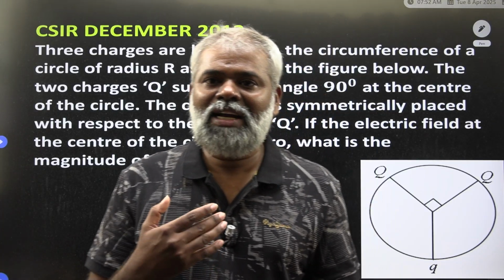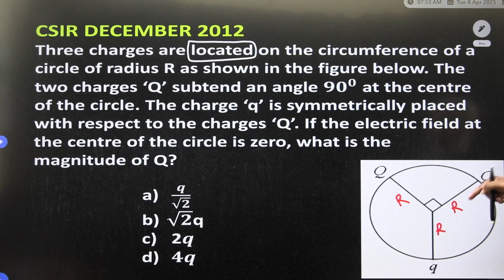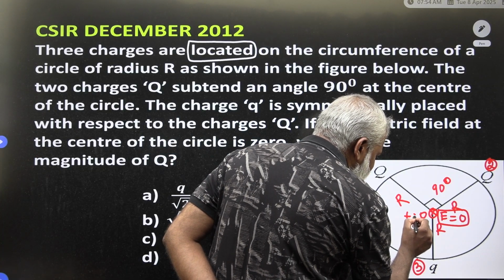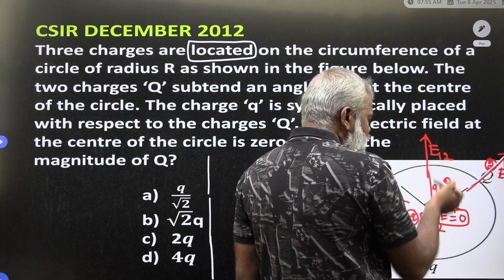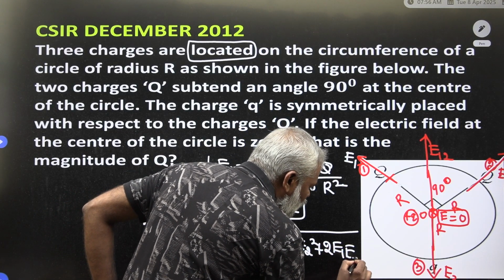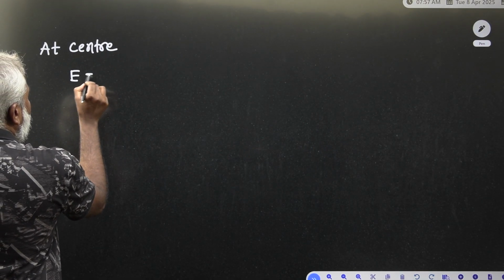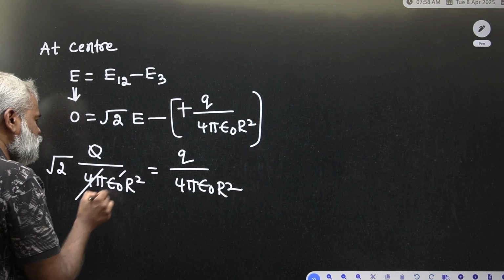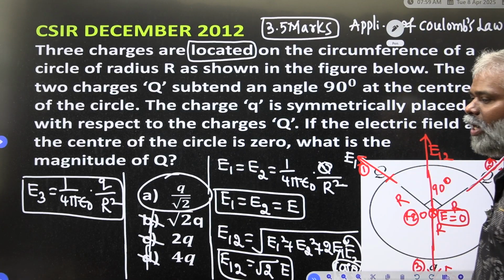3. Applications of Coulomb's Law I CSIR I Electromagnetic Theory I Dr. Nagaraju Pendam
This video gives the solution technique of Coulomb's law of applications from electromagnetic theory core syllabus of CSIR